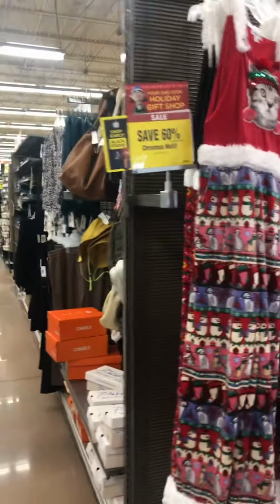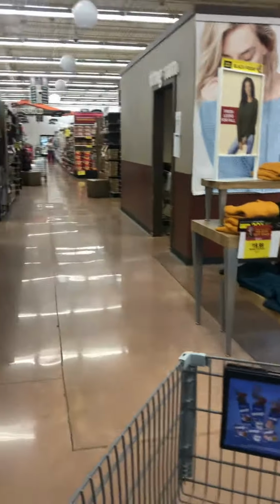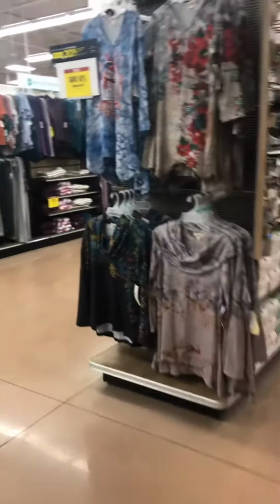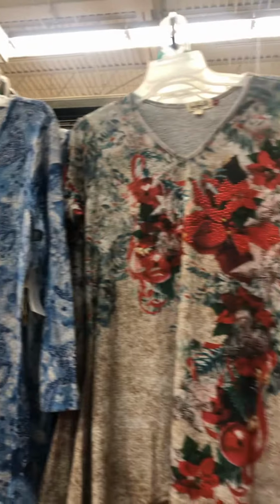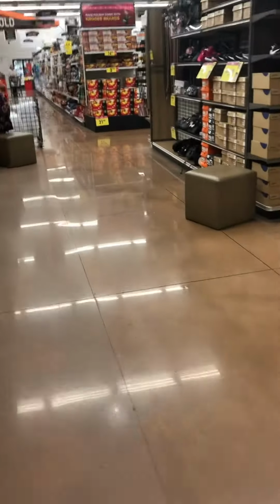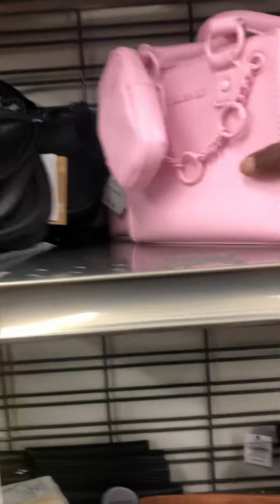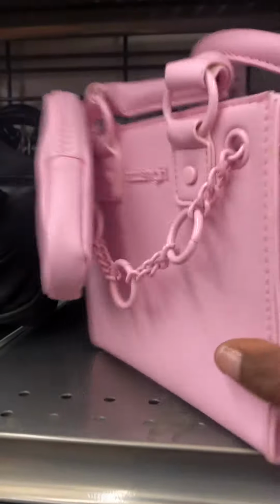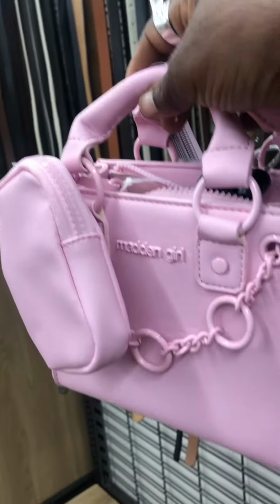November 21, 2023